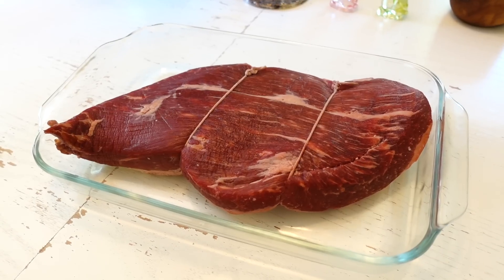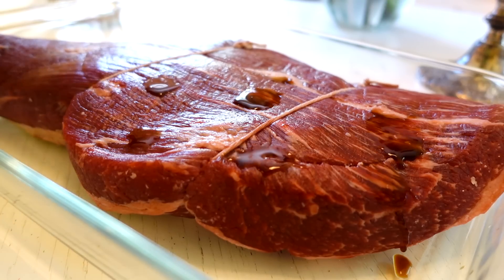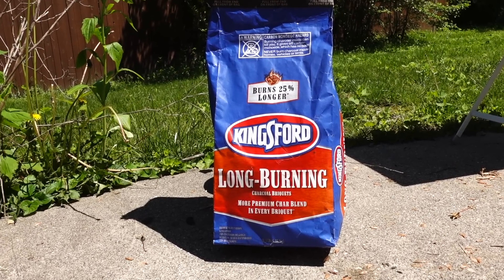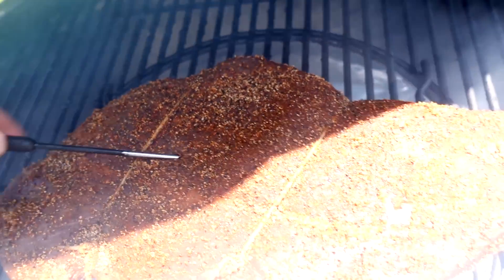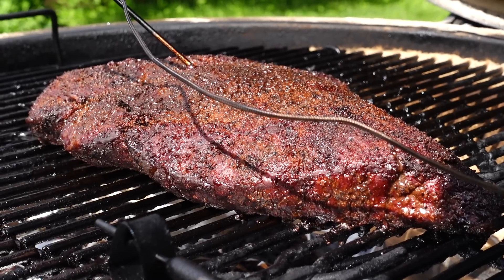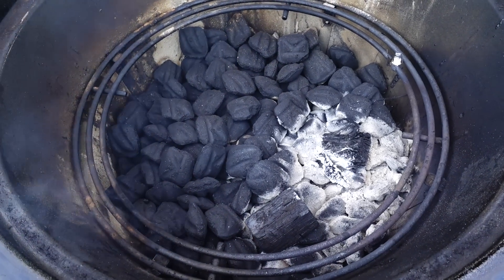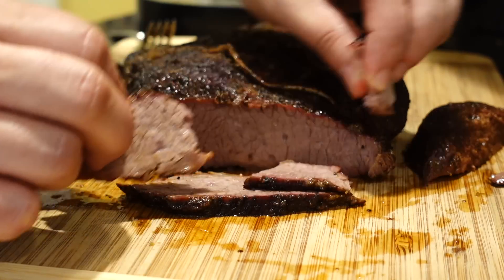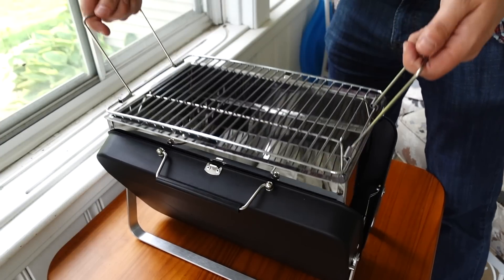EJ Cooks: Brisket Flat on the Weber Summit Charcoal Grill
(all links earn me commission)
Weber Kettle Limited Edition Red
Tumbleweed starters

Panasonic GH4 (camera used for BoxMac)